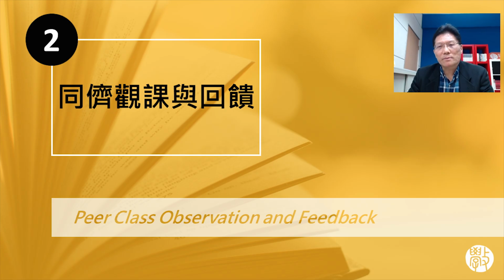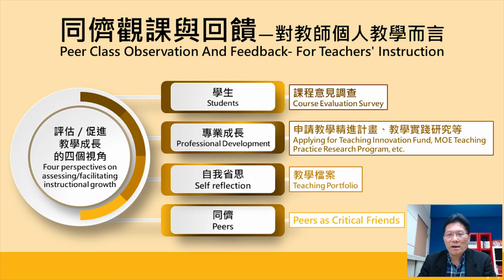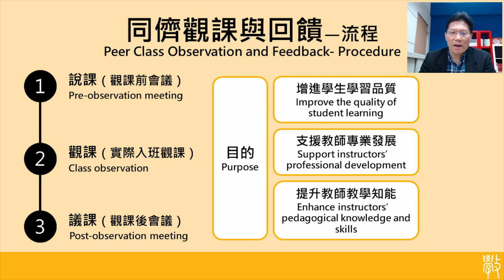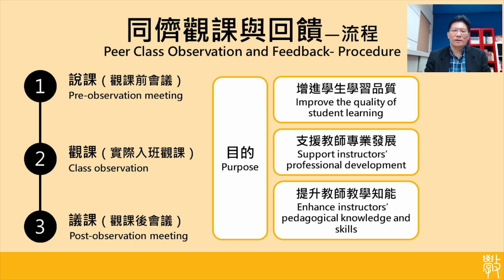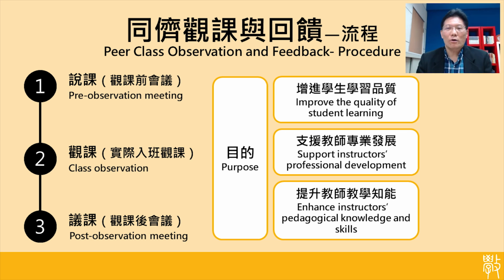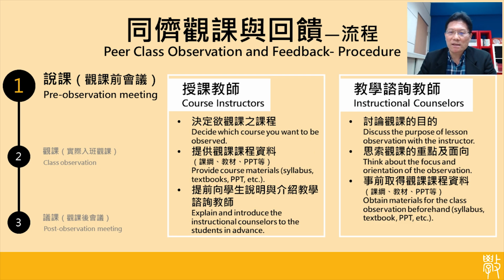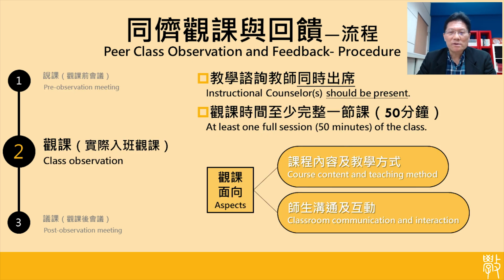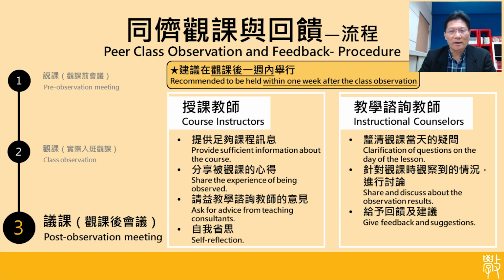教學諮詢輔導說明 Instructional Consultation